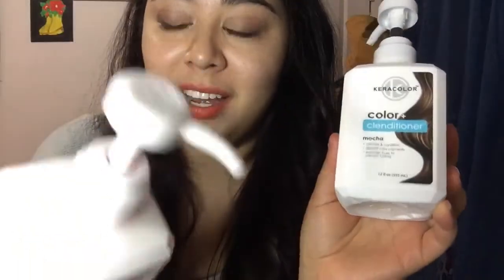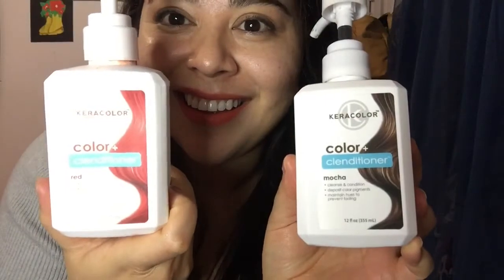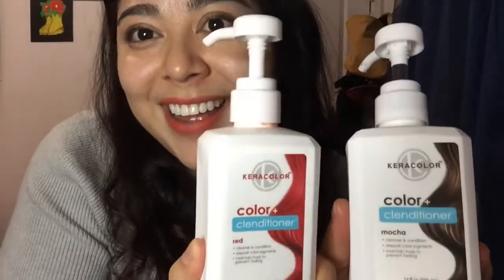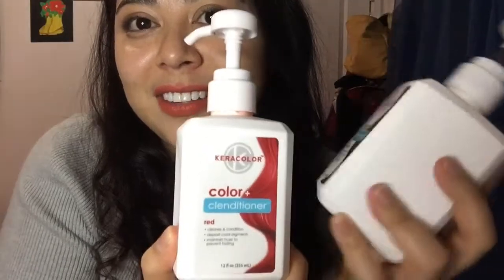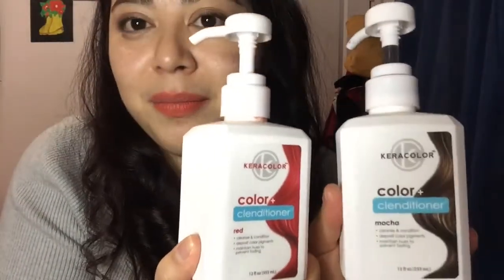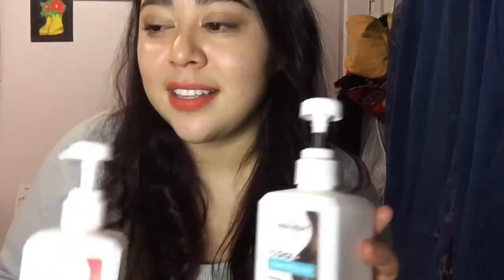Kera color clenditioner MOCHA and RED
Hi guys! In this video, I review the keracolor clenditioner mocha and red. The red did give me red tones to my hair. I think it will work best on previously dyed hair rather than virgin dark hair. I also feel that the mocha adds more of a brown vibrancy.